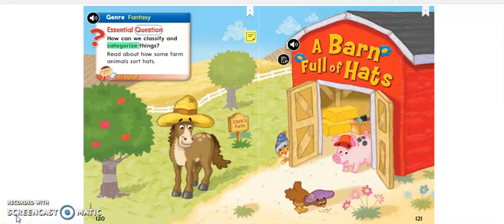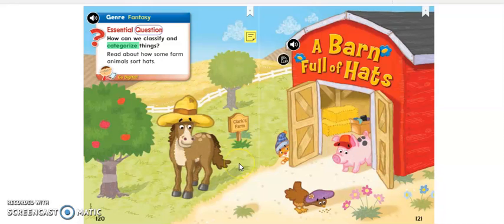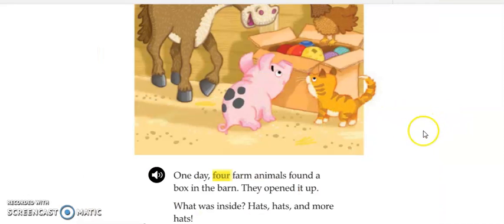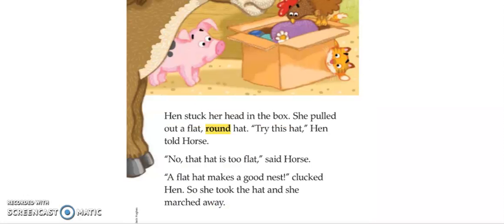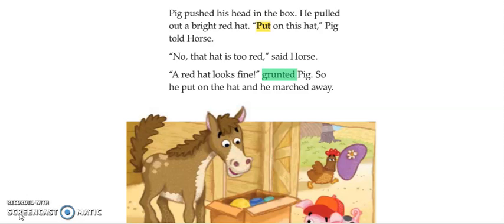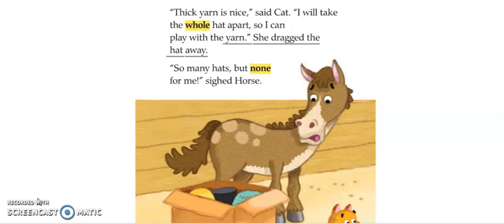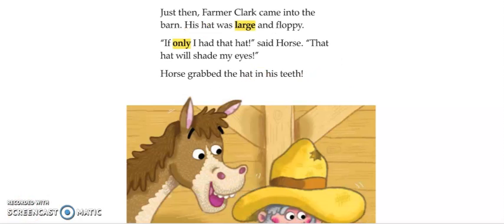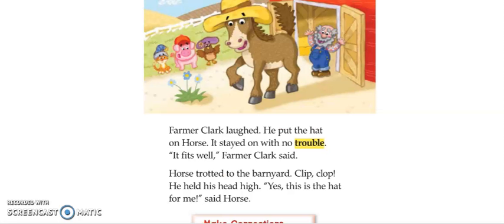A Barn Full of Hats-gr.1-comprehension & read aloud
Your support is highly appreciated.Thank you.
The content is taken from "Wonders-Reading/Writing Workshop " book of grade 1(page:120-121).